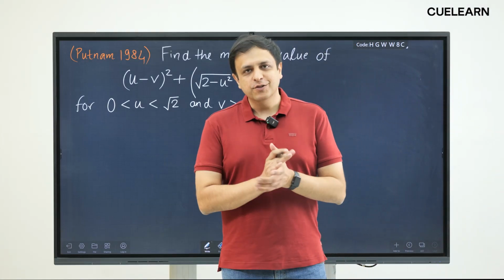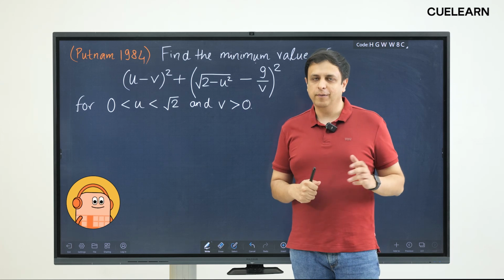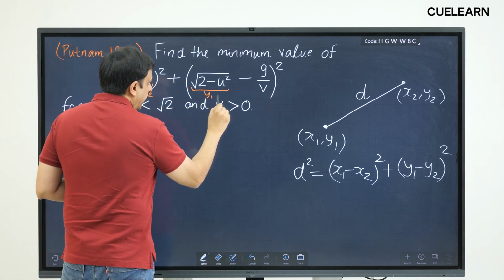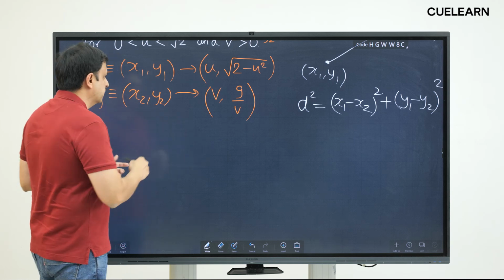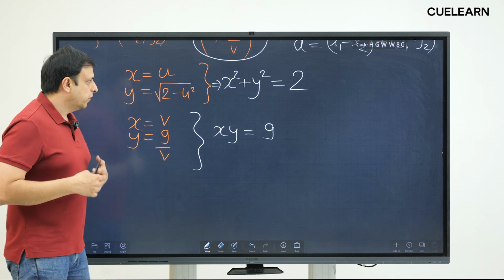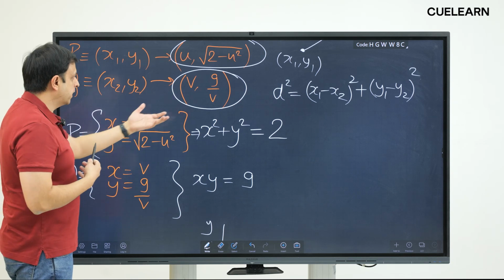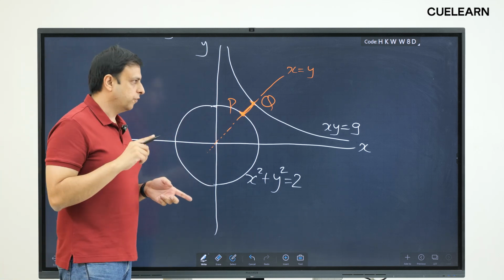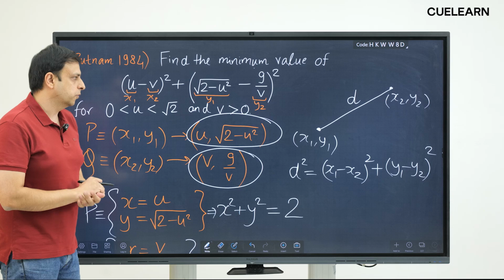Finding the minimum value of an expression in an elegant way | PUTNAM 1984 Problem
In this video, we combine multiple mathematical ideas from coordinate geometry, graphs and algebra to crack this challenging PUTNAM problem.
To learn math the right way,  sign up for personalized math tutoring with our flagship Cuemath program: